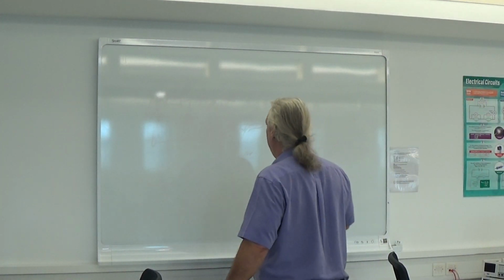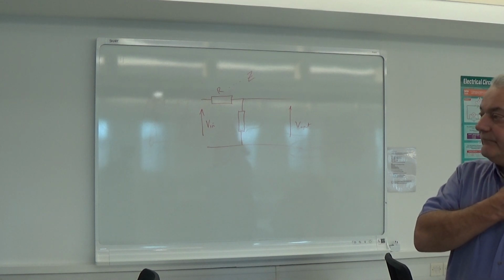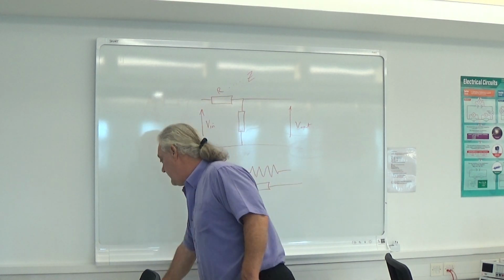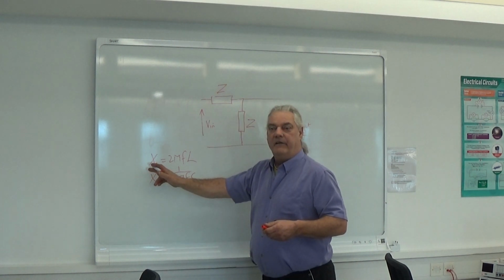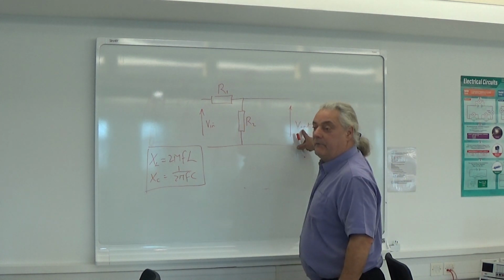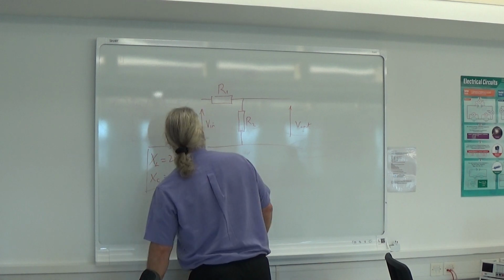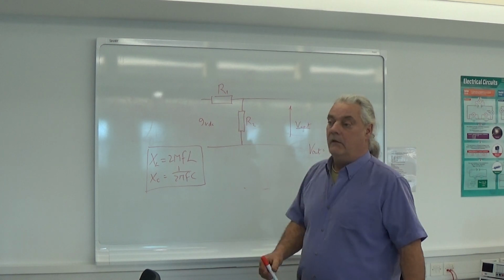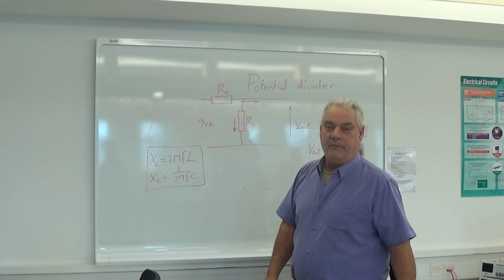CE721 2024 week 1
intro to multisim and some filters